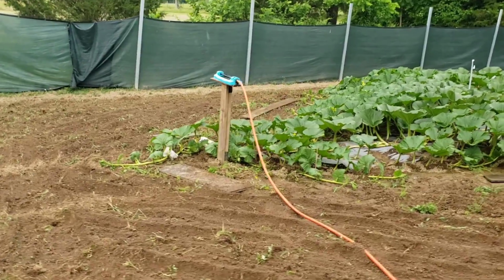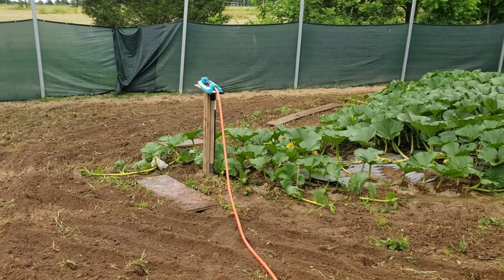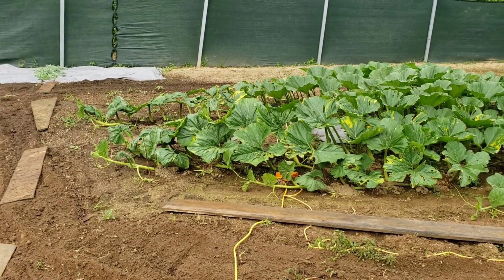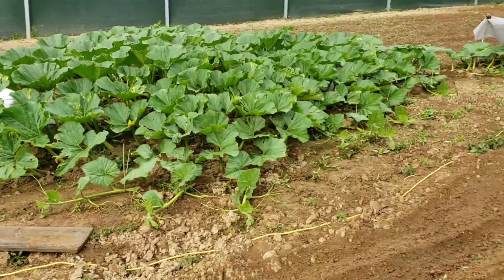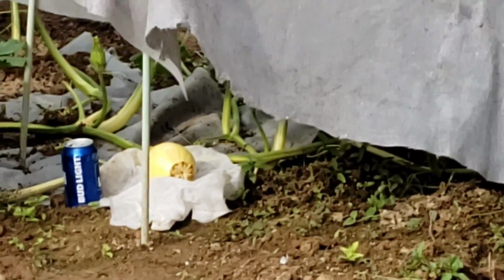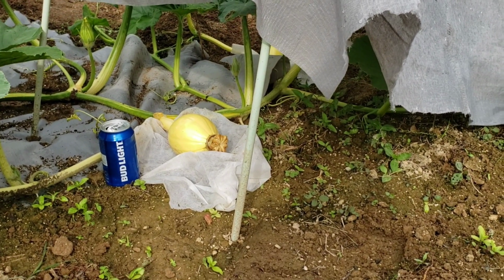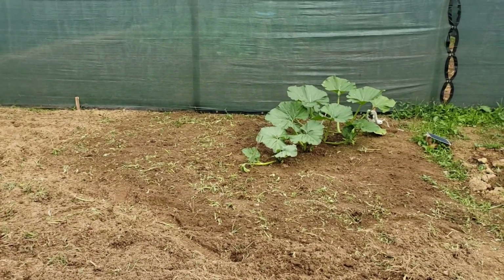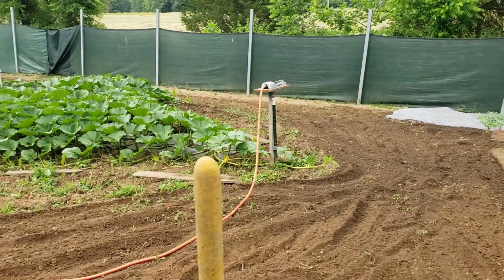Plant update and first pumpkins are set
take a look at the plants, set fruit and a giant tomato mega bloom